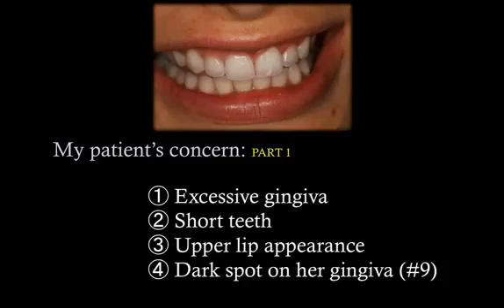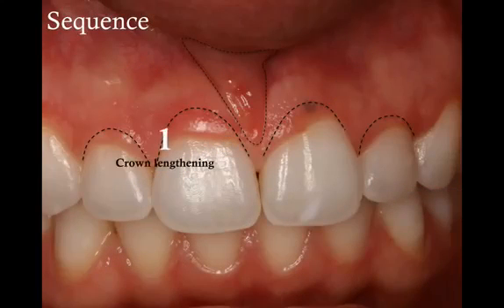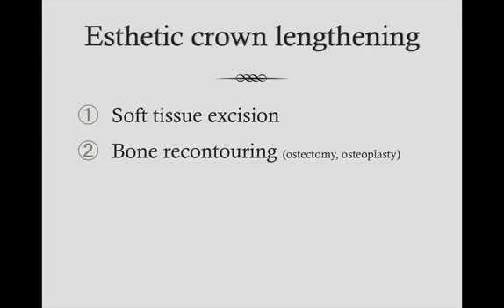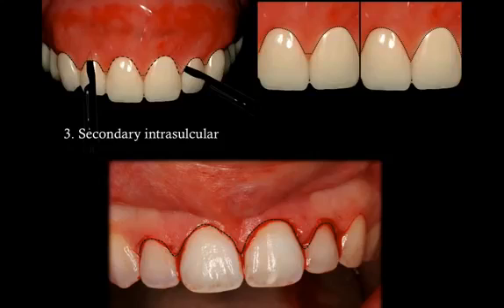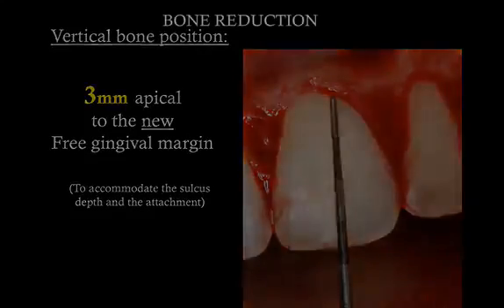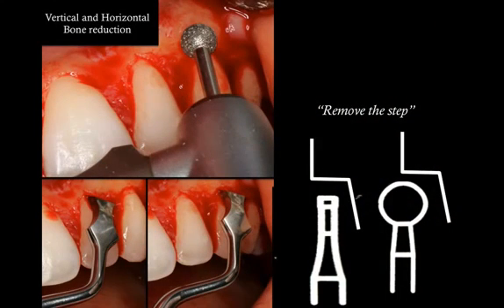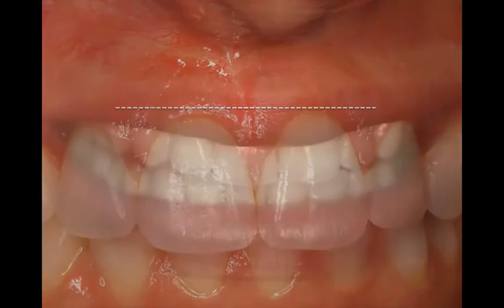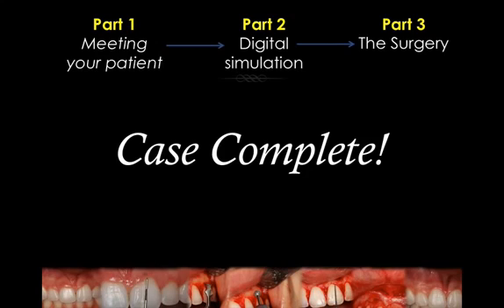How to improve the smile with esthetic crown lengthening PART 3 of 3, SurgicalMaster QuickLecture